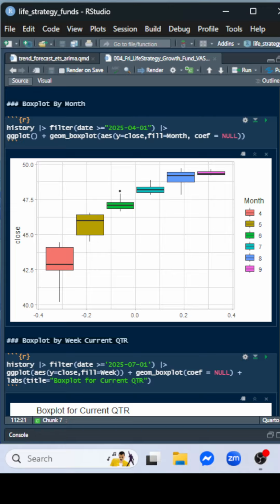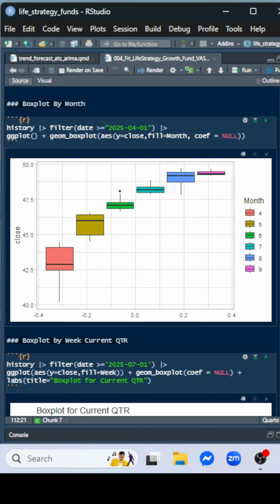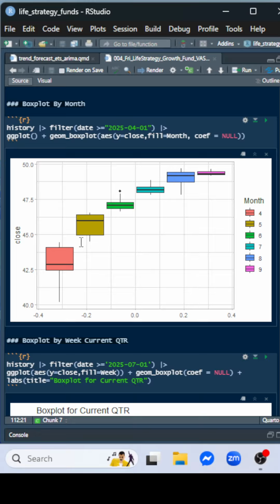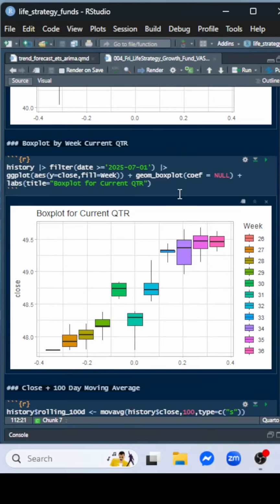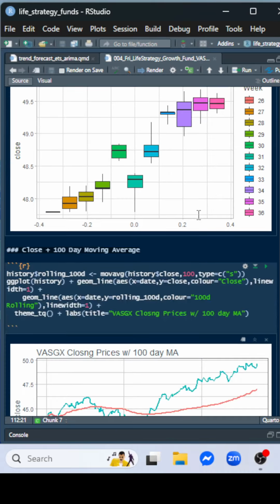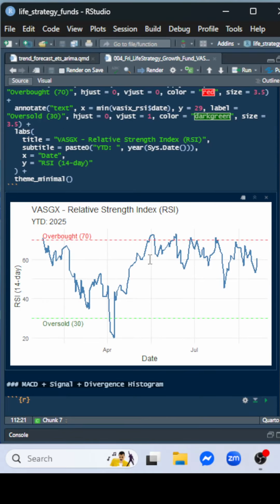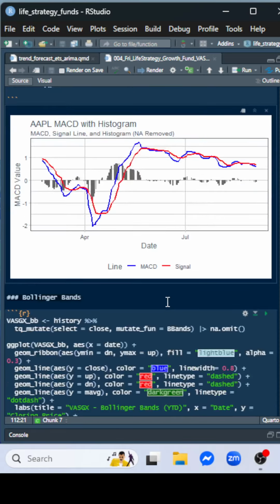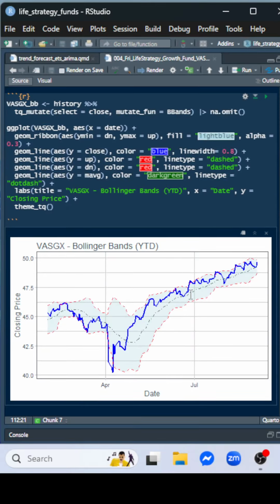Stock Charts: LifeStrategy Growth Fund(VASGX)